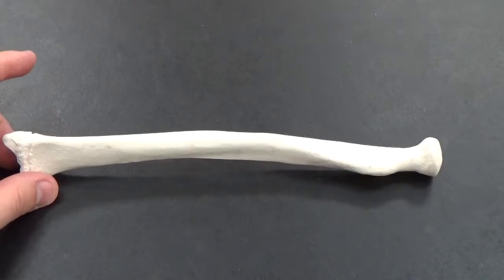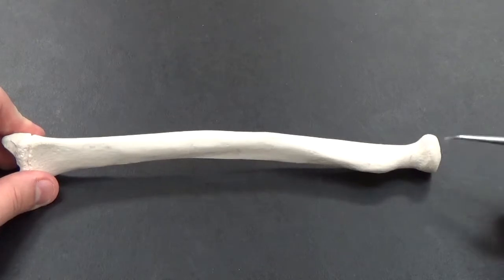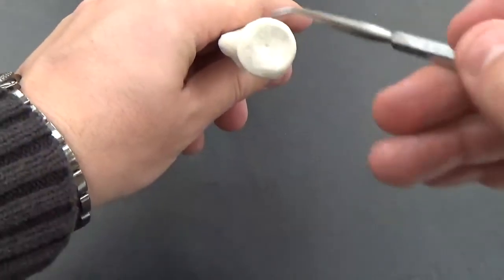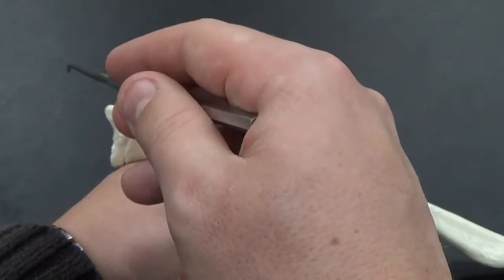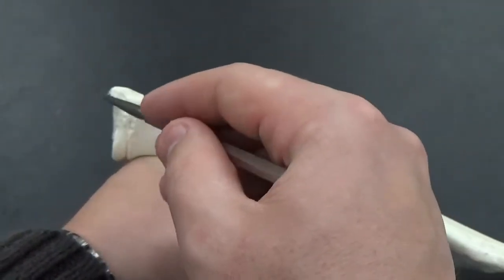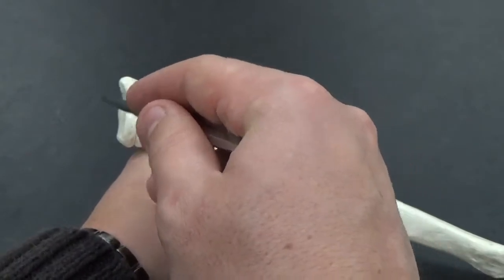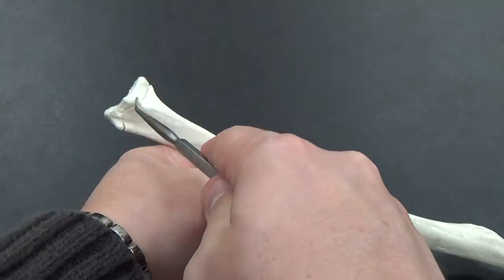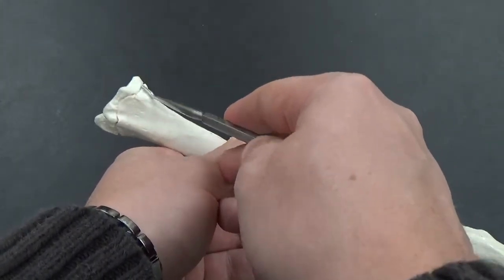Radius Bone Anatomy